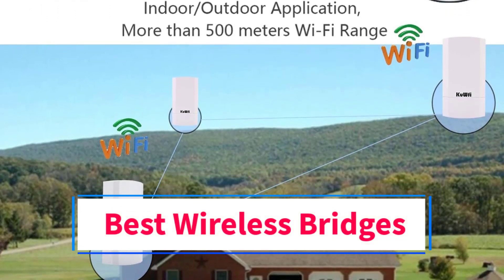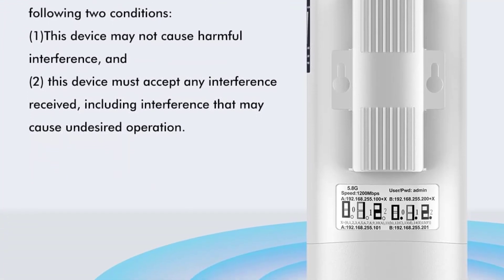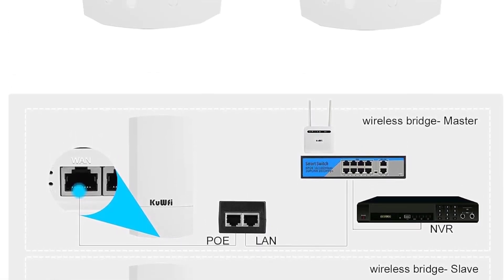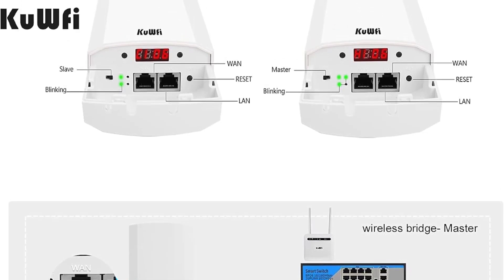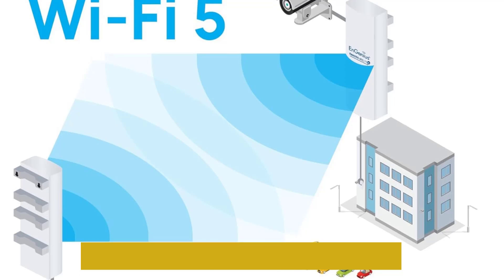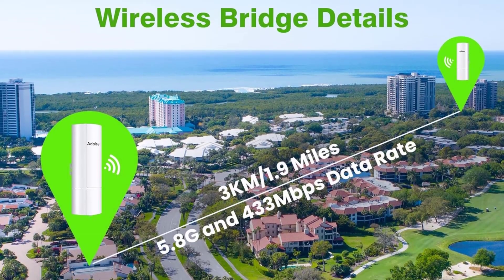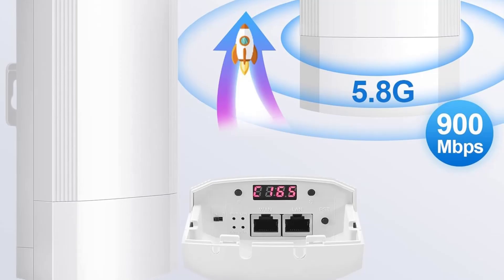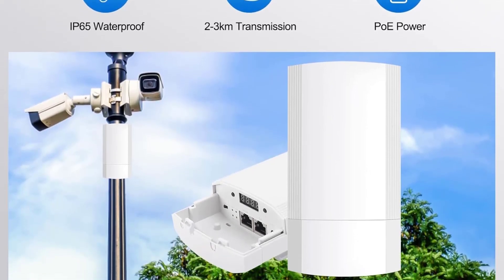✅Top 5: Best Wireless Bridges in 2025 - The Best Wireless Bridges {Reviews}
1. UeeVii CPE450 Outdoor Bridges.

2. KuWFi CPE120 Wireless Bridges.

3. EnGenius WiFi Bridges.

4. AdaLov CPE366 Gigabit Wireless Bridges.

5. Fretech Wireless Bridges.

In this video, we listed the Best Wireless Bridges in 2025